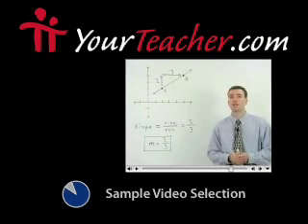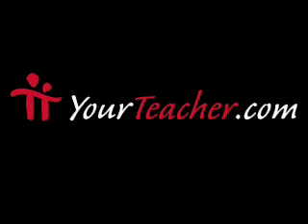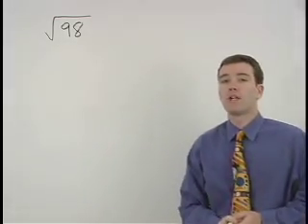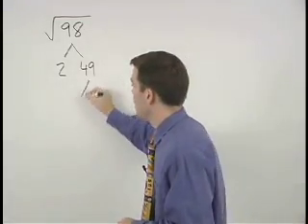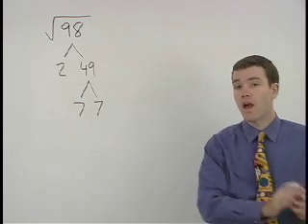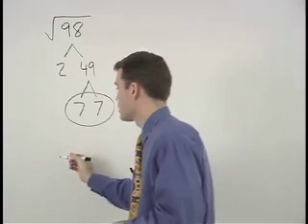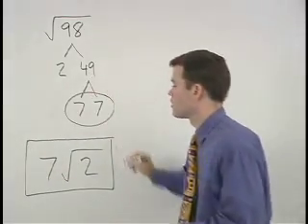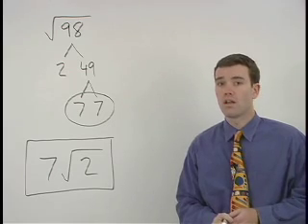Simplifying Radicals - MathHelp.com - Math Help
For a complete lesson on simplifying radicals, go - 1000+ online math lessons featuring a personal math teacher inside every lesson! In this lesson, students learn to simplify a square root by setting up a factor tree for the number inside the radical. If a factor pairs up in the factor tree, then it comes out of the radical. If a factor does not pair up, then it stays inside. Students also learn to simplify a cube root by setting up a factor tree for the number inside the radical. If a factor is part of a group of three factors that are the same, then it comes out of the radical. If a factor is not part of a group of three factors that are the same, then it stays inside.